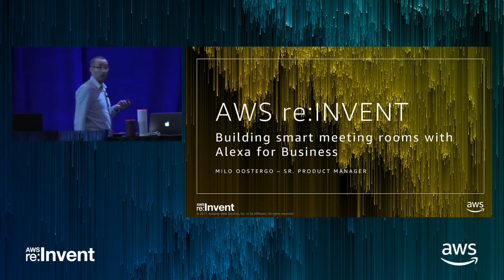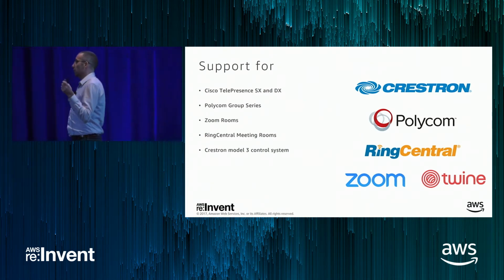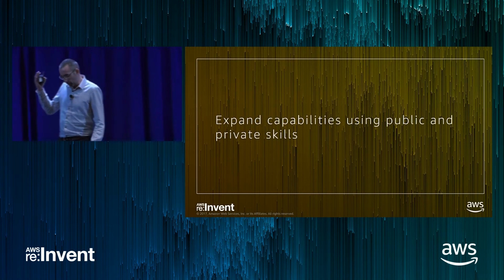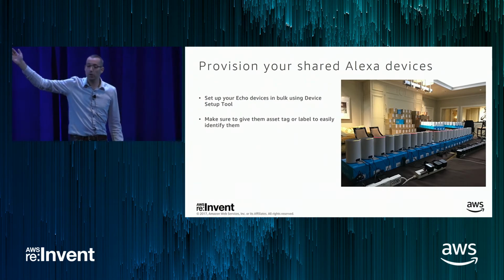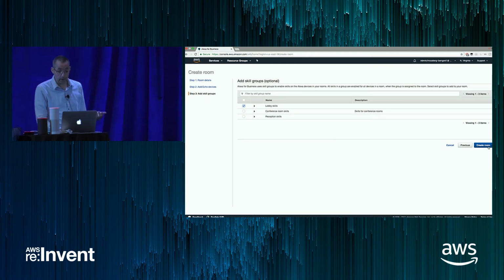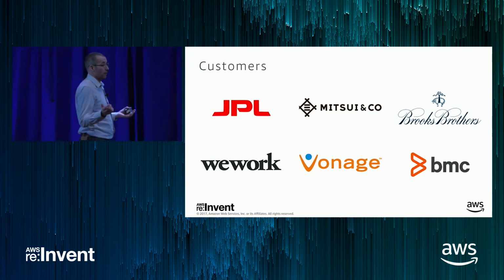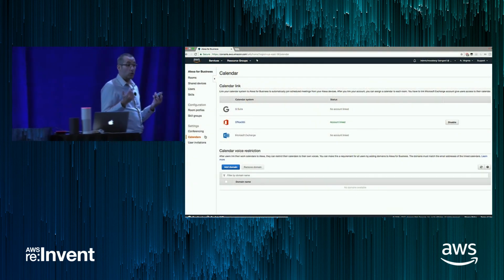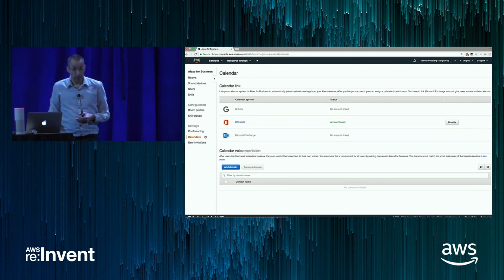AWS re:Invent 2017: NEW LAUNCH! Building Smart Conference Rooms with Alexa for Busin (BAP309)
Using simple voice skills, you can control the conference room environment, start online meetings, turn on video projectors, and more. Using simple voice skills, you can control the conference room environment, start online meetings, turn on video projectors, and more. In this session, we'll walk through the Alexa-enabled conference room, and show you how you can use Alexa for Business to specify device locations, connect to conference room calendars, and provide access to meeting-specific skills. session, we'll walk through the Alexa-enabled conference room, and show you how you can use Alexa for Business to specify device locations, connect to conference room calendars, and provide access to meeting-specific skills.